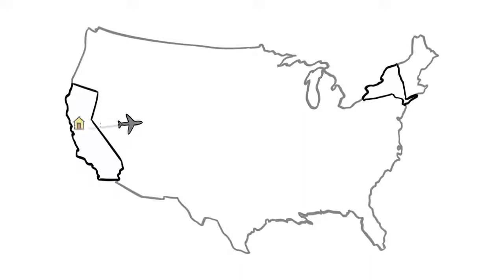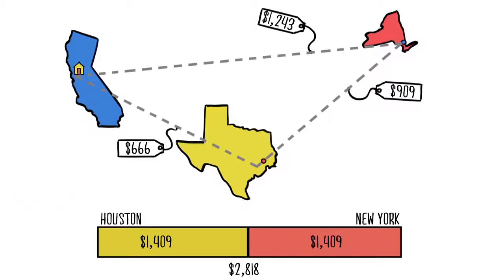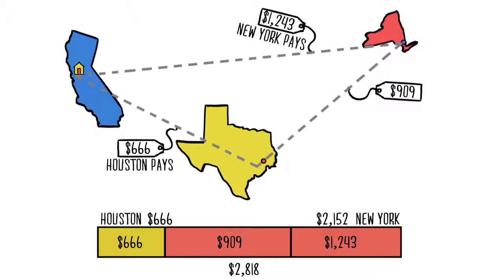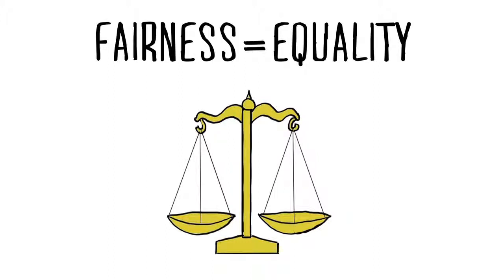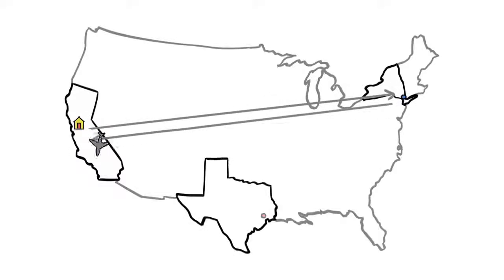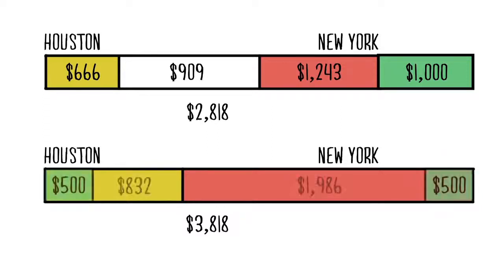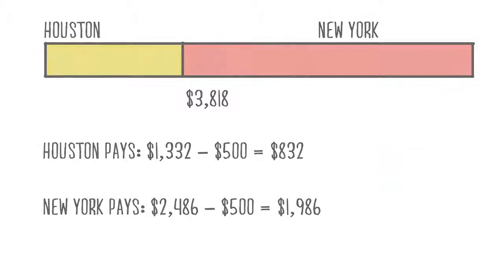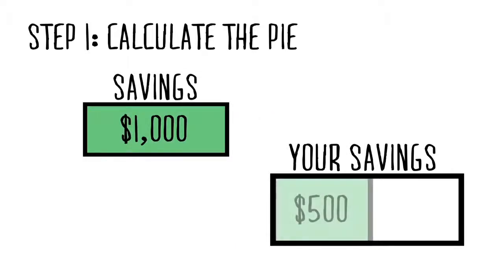KHAN Final Edit 720p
Law of the Divided Cloth by Prof. Barry Nalebuff